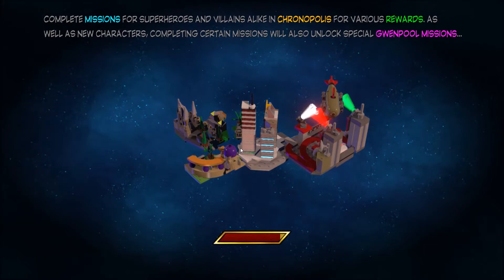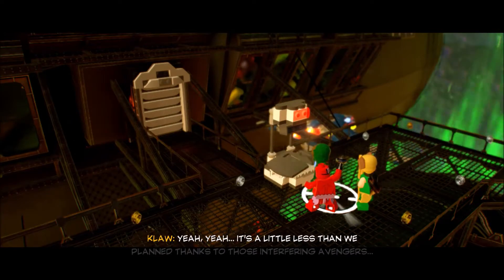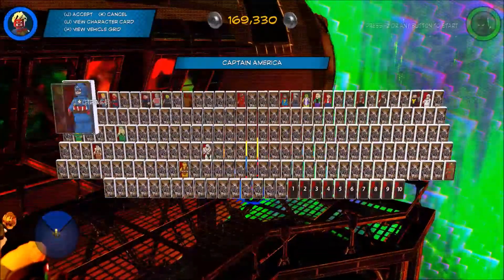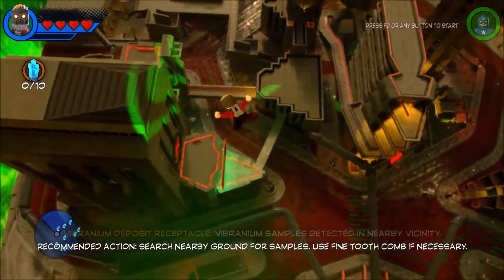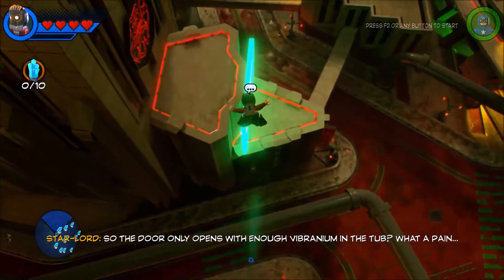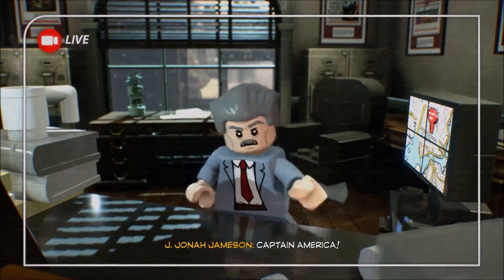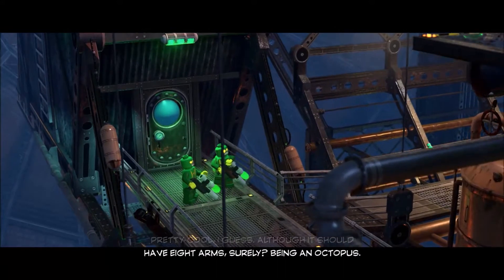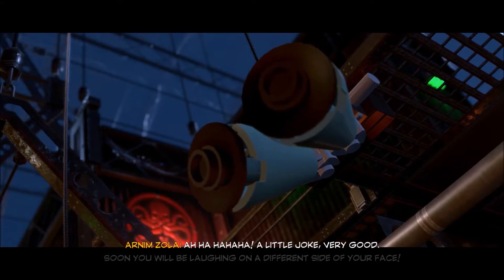Lego Marvel Super Heroes 2 #6: Air Fight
About The Game: It's about TIME! Join your favorite Super Heroes and Super Villains from different eras and realities as they go head-to-head with the time-traveling Kang the Conqueror in the all-new, original adventure, LEGO® Marvel Super Heroes 2! Play as the Guardians of the Galaxy, Spider-Man, Thor, Hulk, Black Panther, Captain Marvel, Doctor Strange, Green Goblin and dozens of other Marvel Super Heroes and Villains in this cosmic battle across the time-tossed city of Chronopolis! Travel across lands -- from Ancient Egypt to The Old West, Sakaar and New York City in 2099 -- and transport objects or characters through the centuries! And, with new battle modes, friends and family can play against each other in a series of themed challenges and battle arenas!